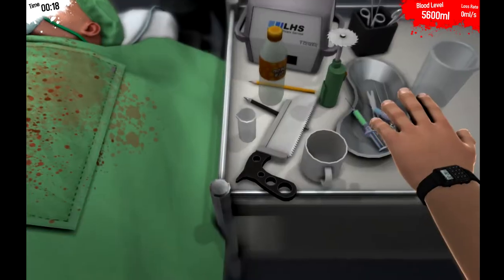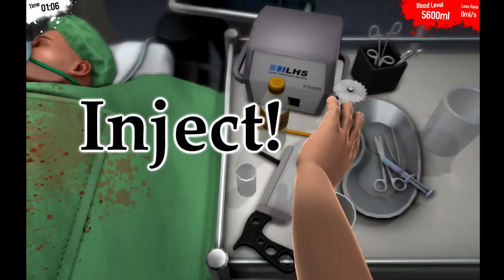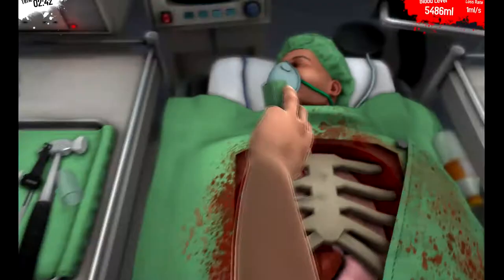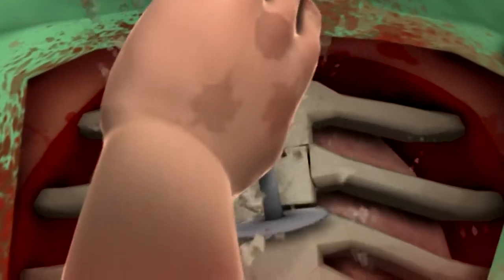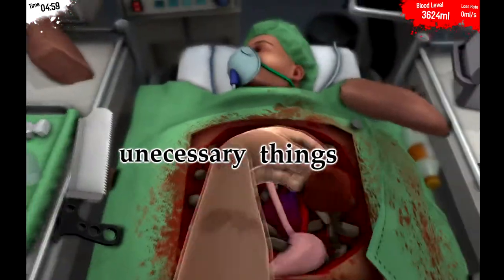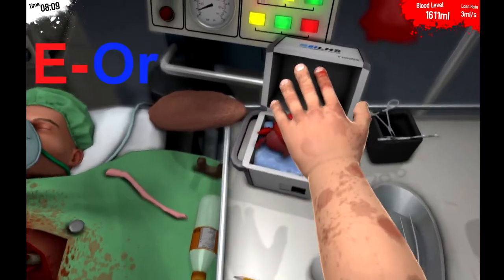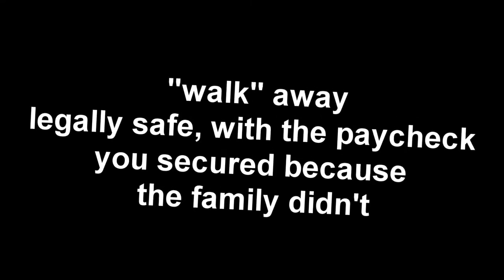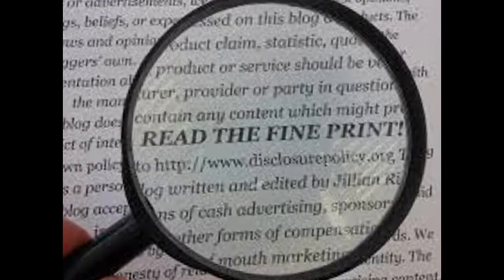How to be a Surgeon!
Thankya 4a watchin

Sources:
Luigi - Boccherini-
MACINTOSH PLUS - リサフランク420 _ 現代のコンピュー
( my face )
Fukkit - 30

Looking in the description are we???